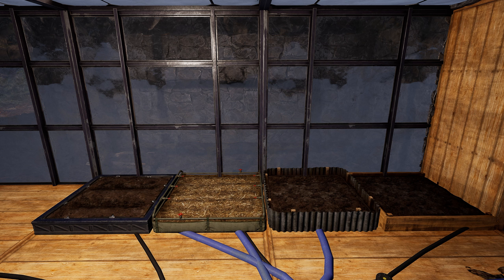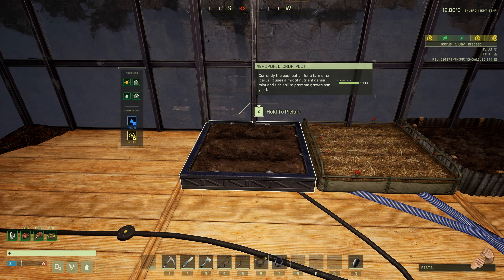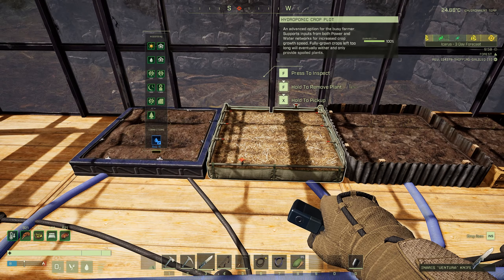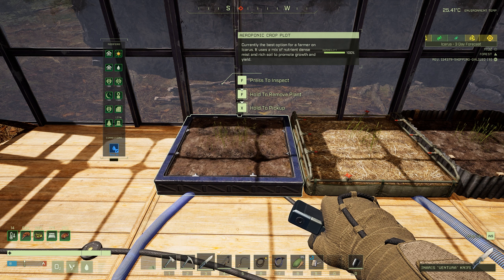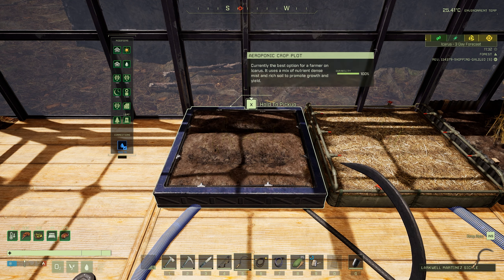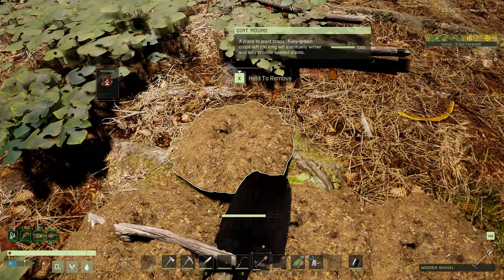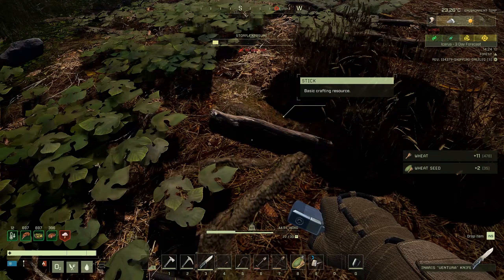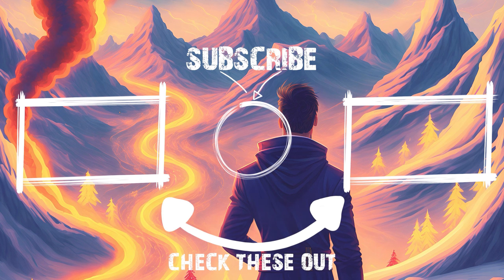ICARUS Complete Farming Guide (UPDATED)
In the week 88 update, the farming in icarus is being overhauled dramatically, This guide coverers all the aspects of farming and the new tools & crop plot changes.

Game Info 🕹️